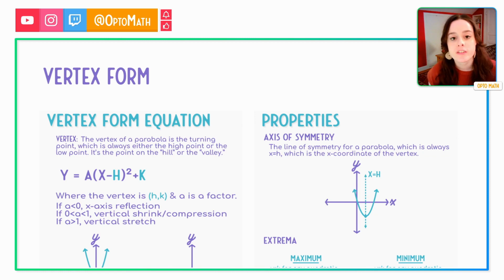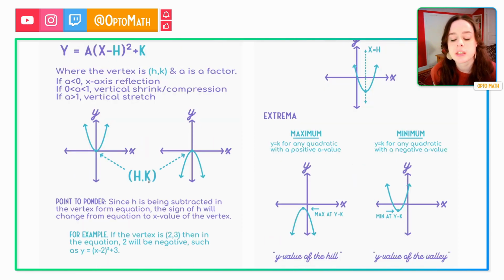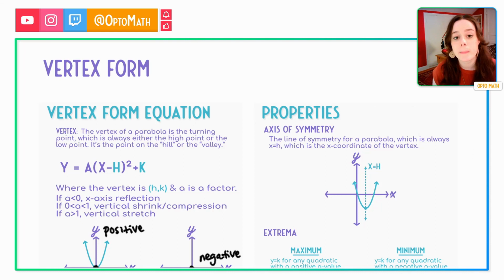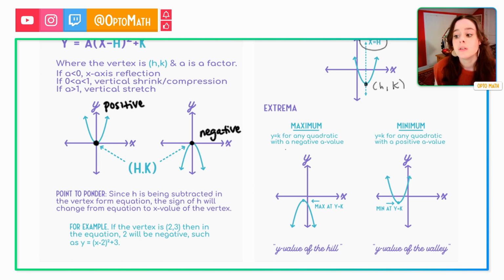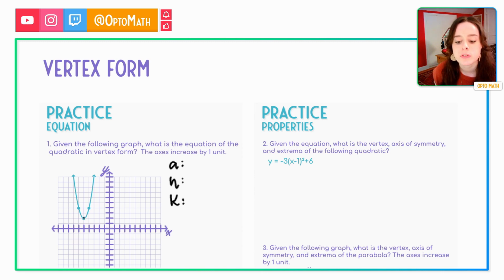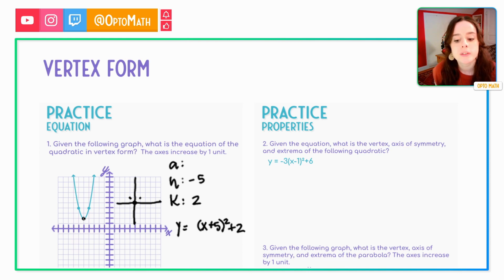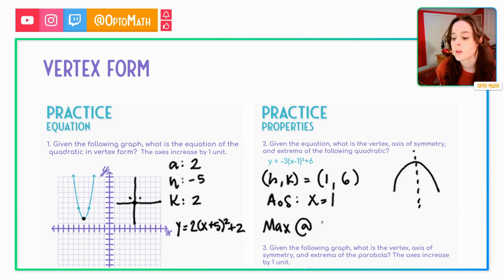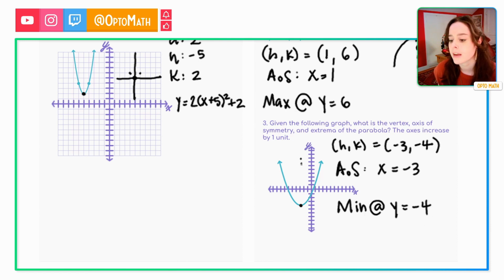Vertex Form of a Quadratic